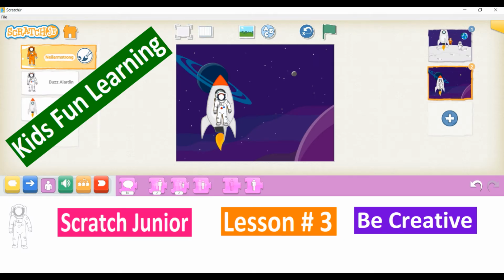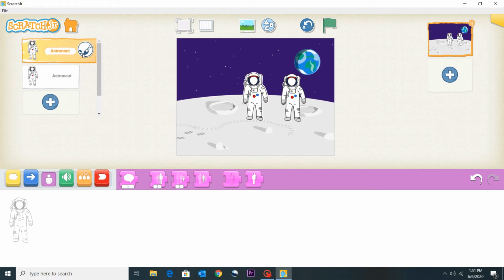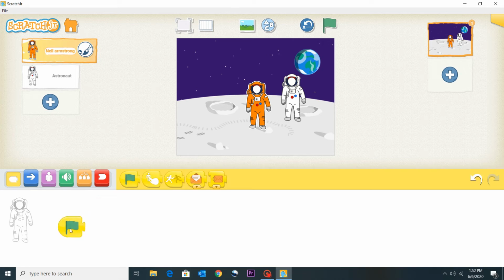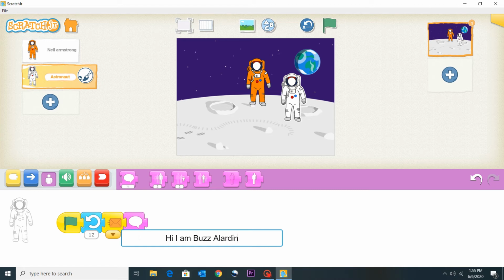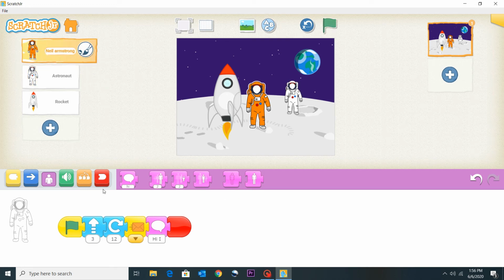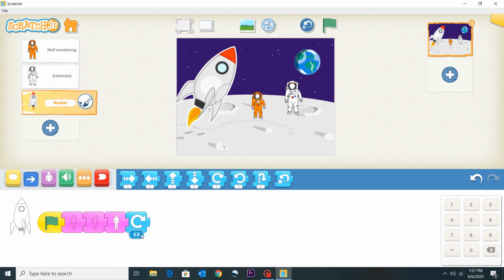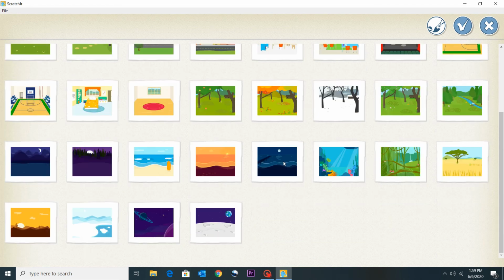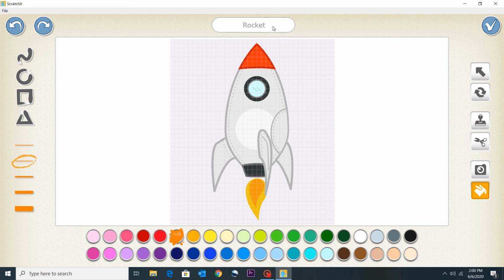Scratch Junior (Lesson # 3) - Astronaut in Space (Animated Video)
In this video, we will learn to make an animated video of an astronaut in space using scratch junior. It's an application that is used for school going children to learn how to make animated videos. The tutorial is explained by 10 years old kid who is also user of this application. Let your kids follow all this lesson and upcoming lessons in order to enhance their learning and creativity skills.